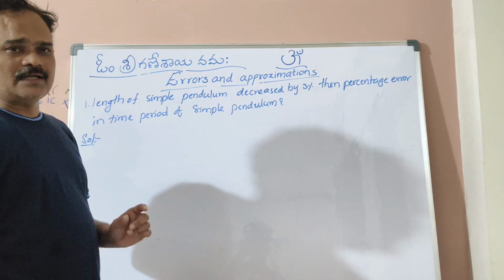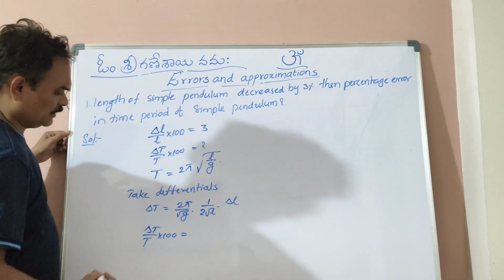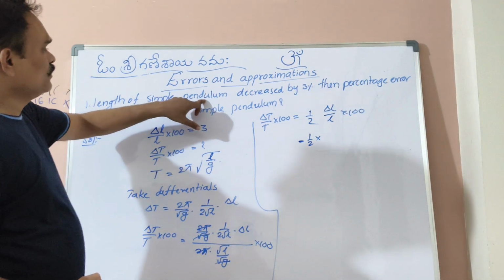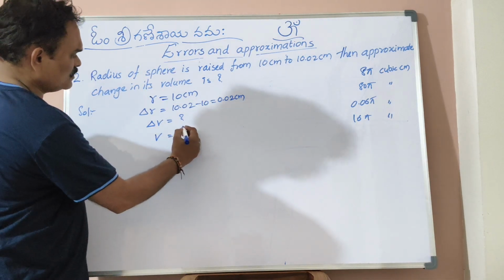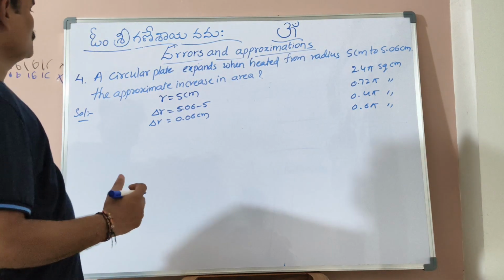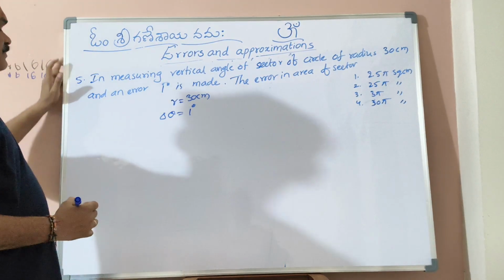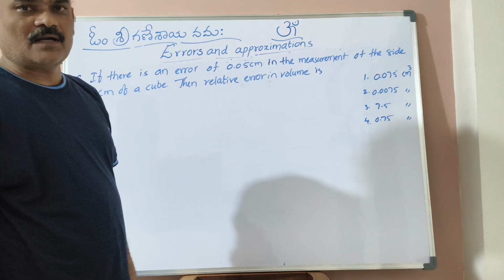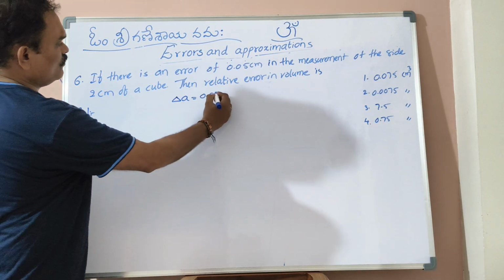Applications of derivatives Errors and Approximations